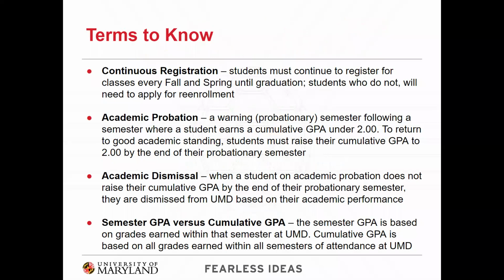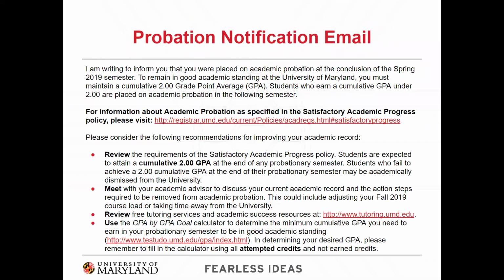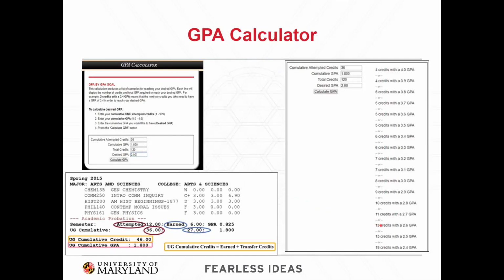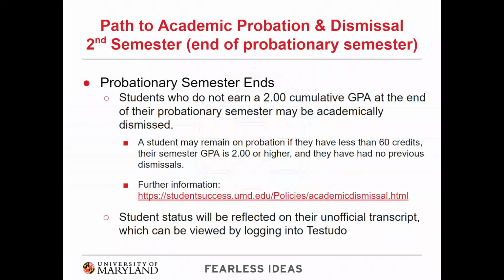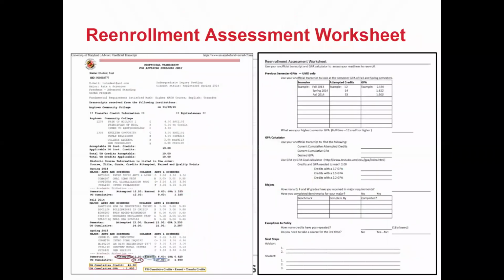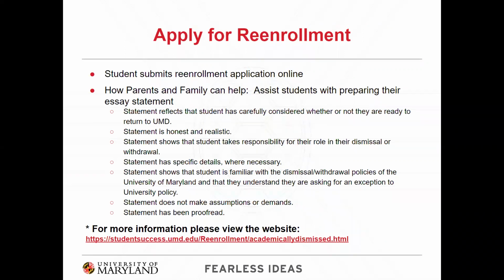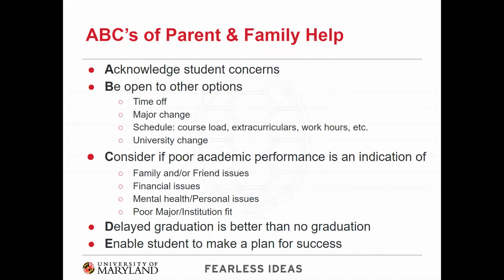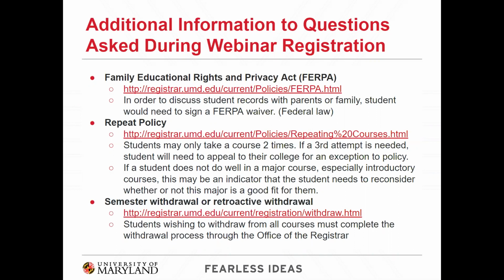Academic Probation, Dismissal, and the Reenrollment Process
This webinar will explain the path to academic probation, academic dismissal, and the types of communication the student receives along the way. Once a student is academically dismissed, there are many factors that they need to consider prior to applying for reenrollment. After a student and their family decide that reenrollment is the best course of action, this seminar aims to demystify the reenrollment process.